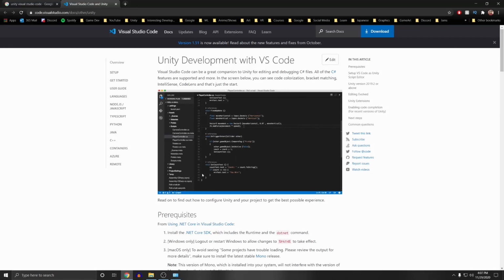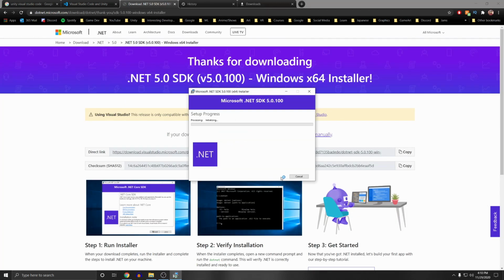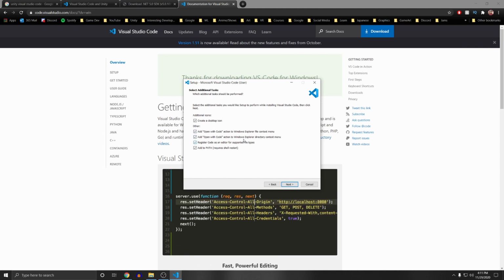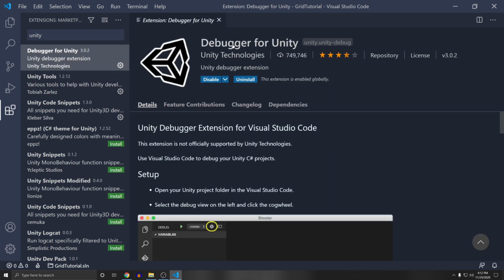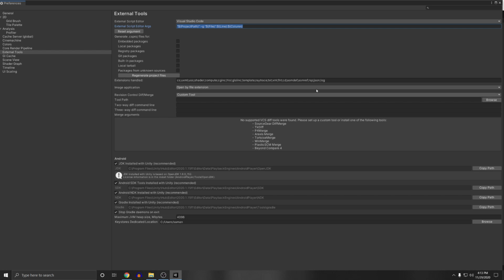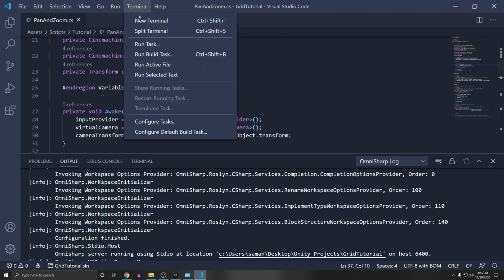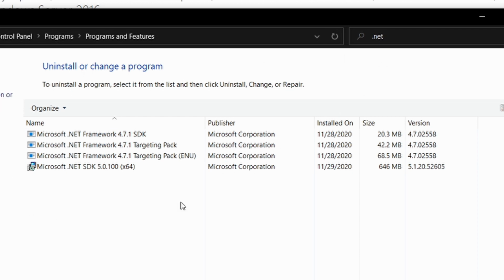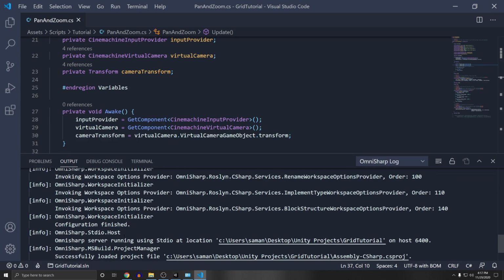How to use Visual Studio Code with Unity Tutorial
►Extensions
➡Debugger for Unity

⏱️ Timestamps ⏱️
0:00 Download
1:15 VS Code Set Up
1:44 Unity Project
2:11 Intellisense
3:27 Outro